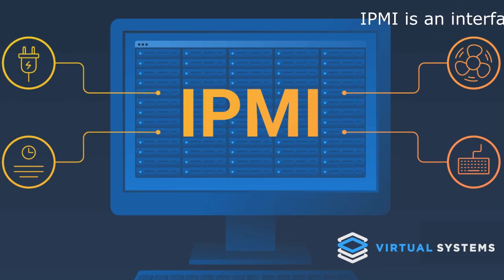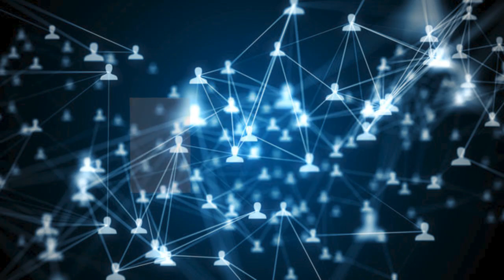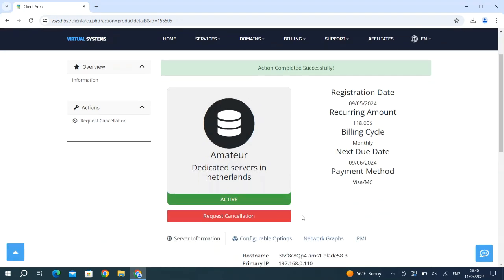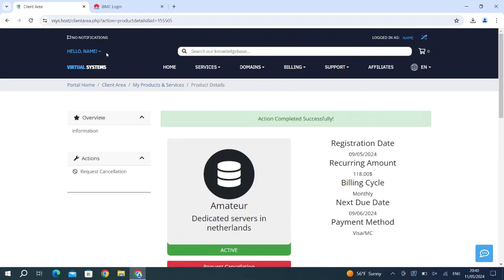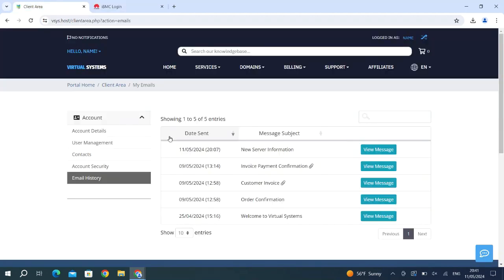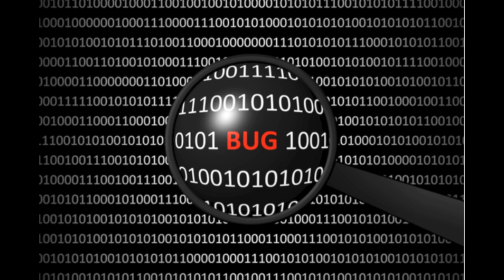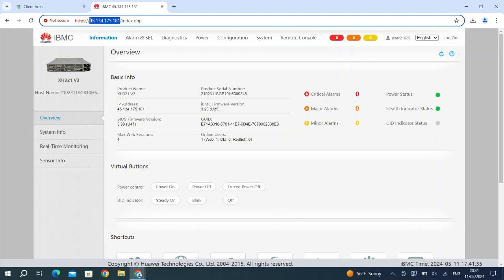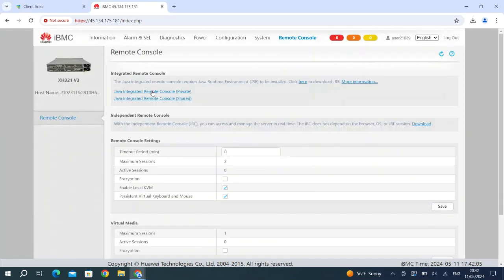HOW TO CONFIGURE JAVA TO USE THE IPMI WITH DEDICATED SERVERS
Follow along with our detailed guide here: vsys.host/how-to/how-to-configure-java-to-use-the-ipmi-with-dedicated-servers

In this video, we'll walk you through configuring Java to use the IPMI with dedicated servers. This includes setting up the correct version of Java, accessing the IPMI management console, and troubleshooting common issues.

Timestamps:

00:14 - What is IPMA?
00:45 - THE WHITELIST
01:32 - HOW TO INSTALL THE CORRECT VERSION OF JAVA?
01:48 - HOW TO ENTER THE IPMI MANAGEMENT CONSOLE?
03:15 - HOW TO FIX “APPLICATION BLOCKED BY JAVA SECURITY” ERROR?
Steps covered in this video:

The Whitelist: Learn how to whitelist the IPMI interface in your security settings.
How to Install the Correct Version of Java?: Find out which version of Java you need and how to install it correctly.
How to Enter the IPMI Management Console?: Access and navigate the IPMI management console.
How to Fix “Application Blocked by Java Security” Error?: Troubleshoot and fix the common “Application Blocked by Java Security” error.

Make sure to follow the instructions in the guide linked above for any additional commands and configurations not covered in the video.